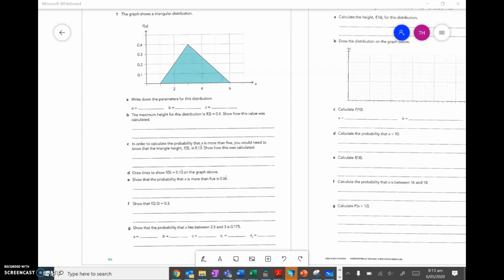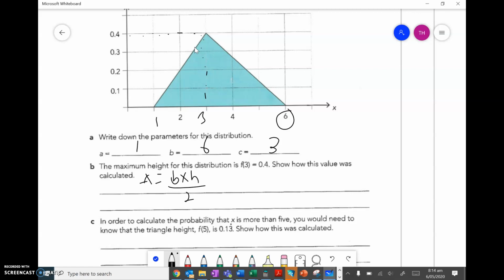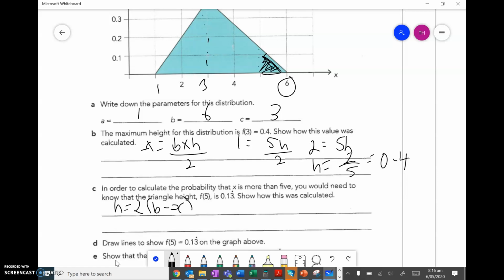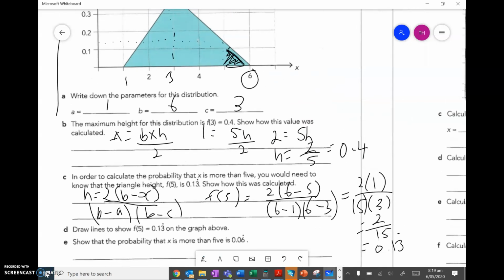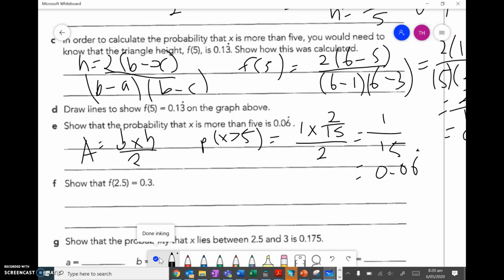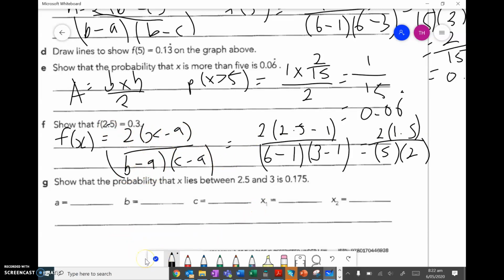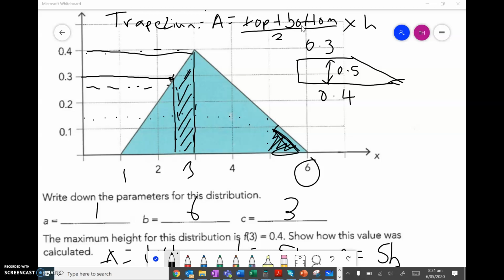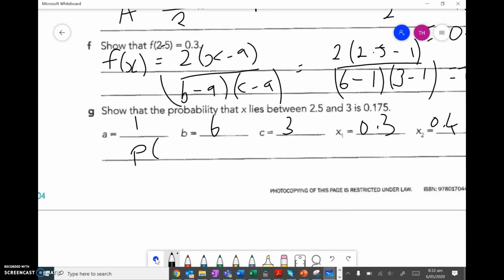Page 104 answers Triangular distribution